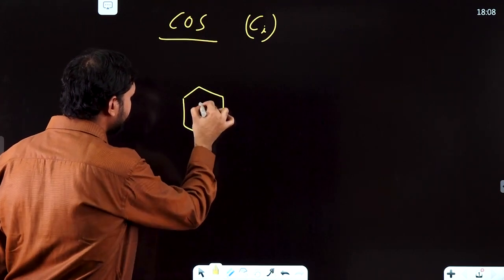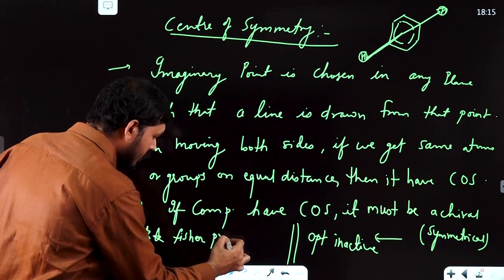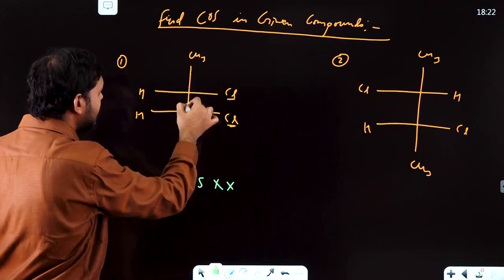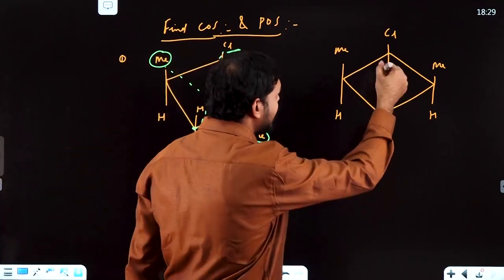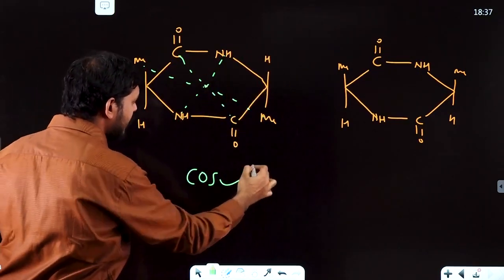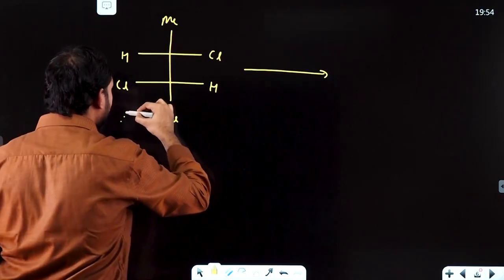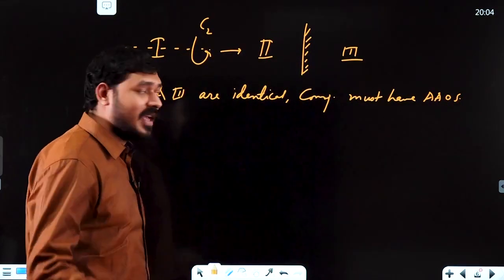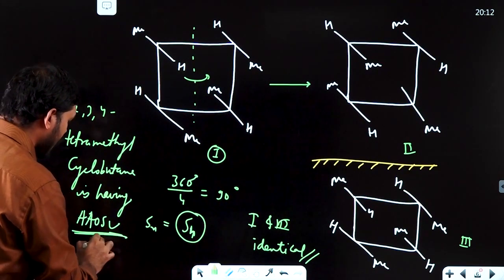STD 12 LECTURE 8 ISOMERISM